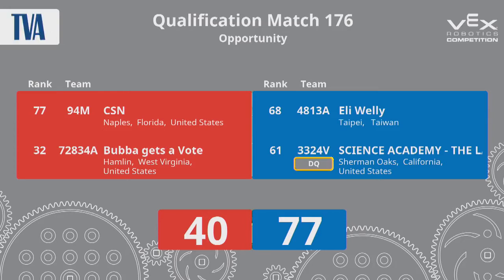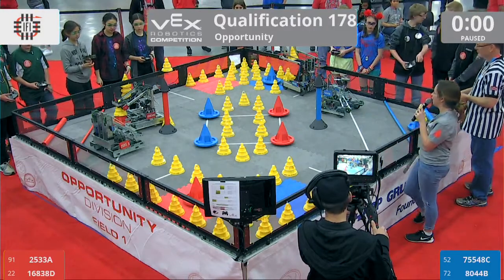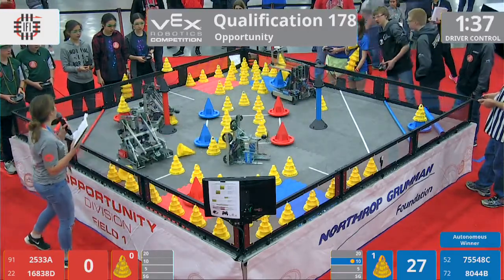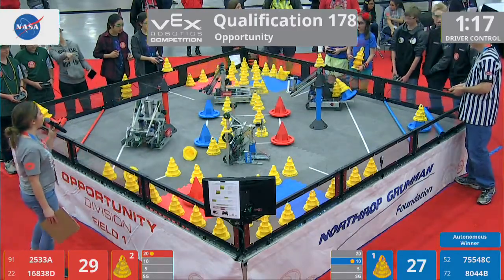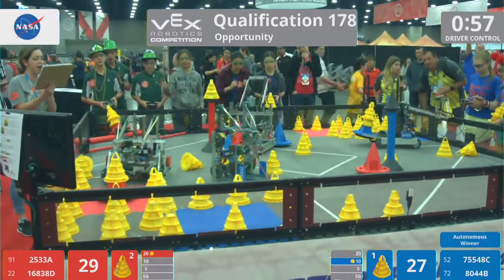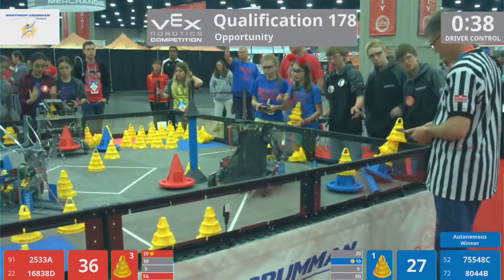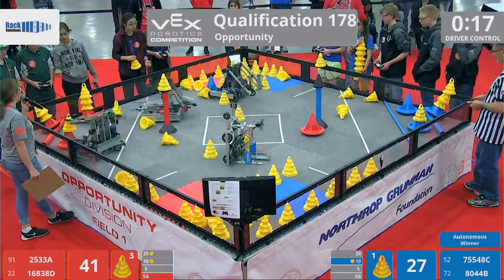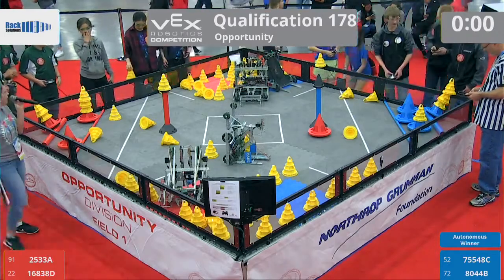2018 VRC-MS Oppo Q178 - 2533A 16838D vs 75548C 8044B - 64 to 68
VEX Worlds 2018 - VRC Middle School - Opportunity Division - Qualifiers Match 178

Red - Score 64:
2533A (Robotic Engineers, Dutch Fork Middle School, Irmo, South Carolina, United States)
||  Opportunity Rank:88 . Wins:1 . Loses:9 . WP:2 . AP:30 . SP:576

16838D (Peng You, Nazarbayev Intellectual School of Physics &amp; Math, Almaty, Kazakhstan)
||  Opportunity Rank:25 . Wins:6 . Loses:4 . WP:12 . AP:50 . SP:567

Blue - Score 68:
75548C (Overdrive, Cathedral High School , New Ulm, Minnesota, United States)
||  Opportunity Rank:37 . Wins:5 . Loses:5 . WP:10 . AP:70 . SP:546

8044B (Gear Geeks Jr., Mountain Farm Robotics, Broad Run, Virginia, United States)
||  Opportunity Rank:71 . Wins:3 . Loses:7 . WP:6 . AP:50 . SP:428